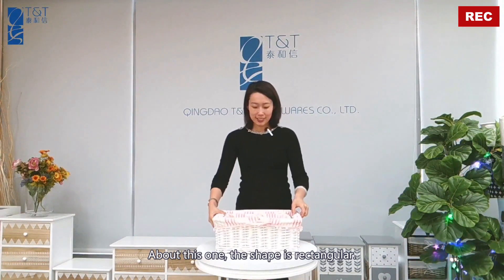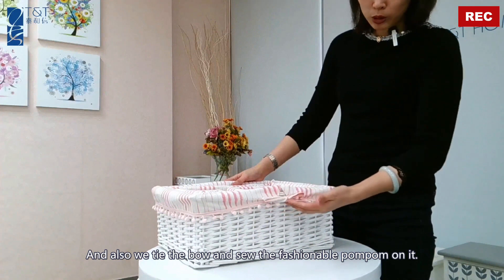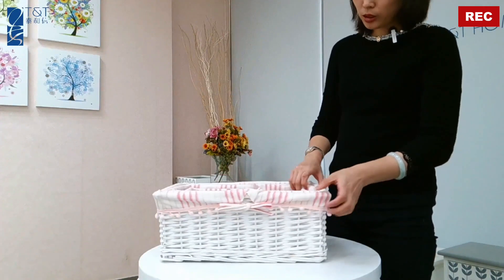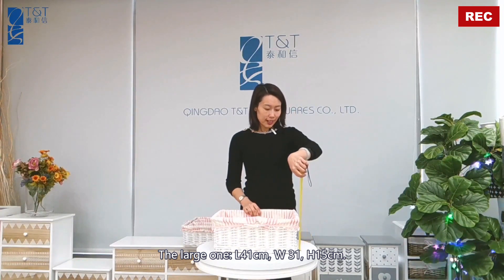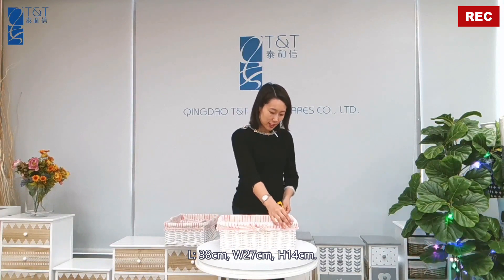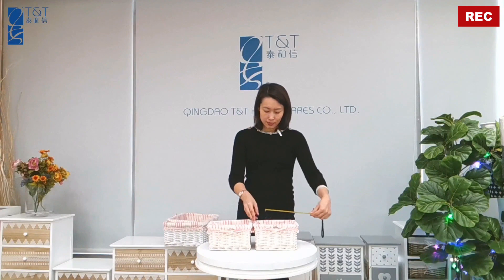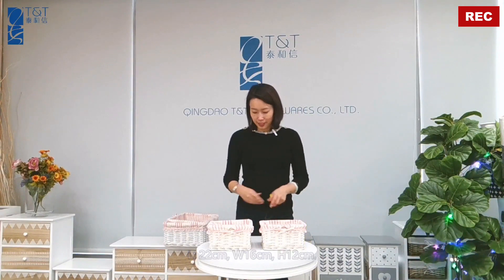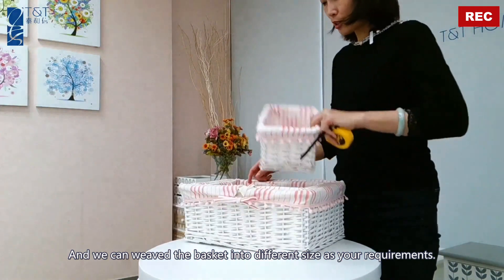Nesting Storage Basket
Designed for various indoor occasions
Storage baskets made from willow
Offers additional storage space for your home